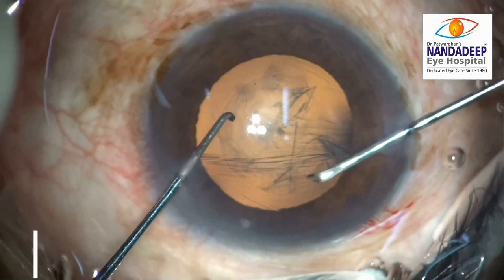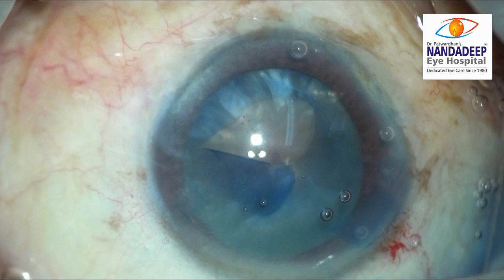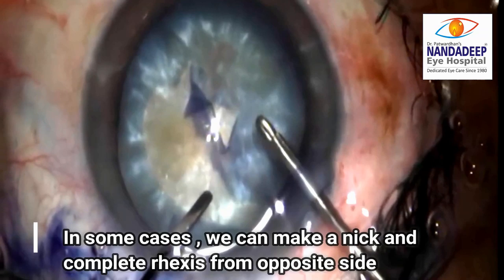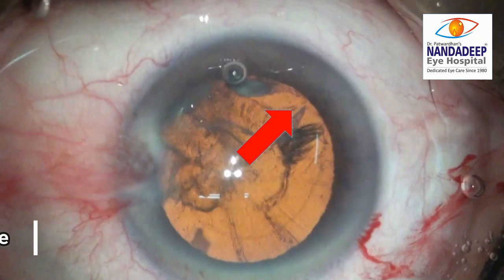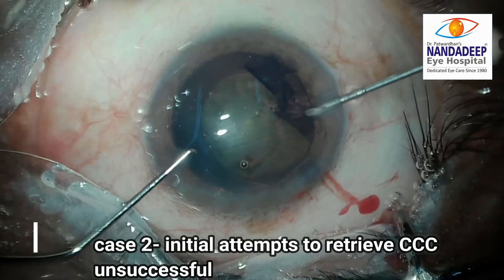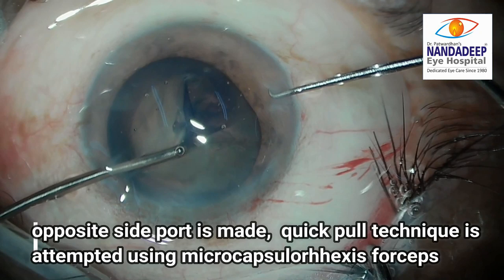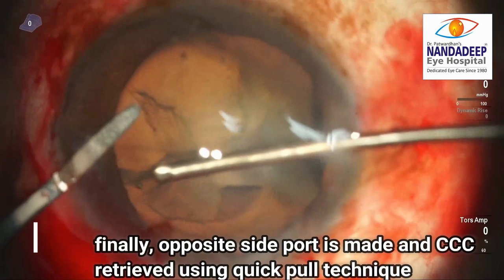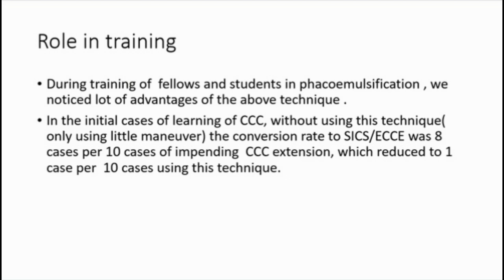A rescue technique to retrieve radial tear of CCC